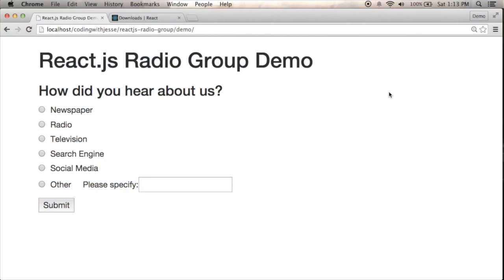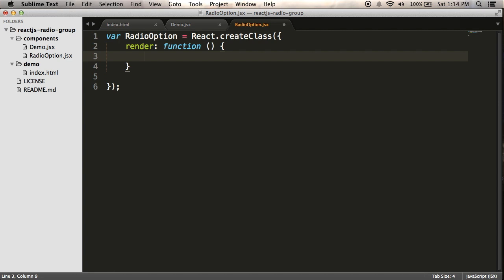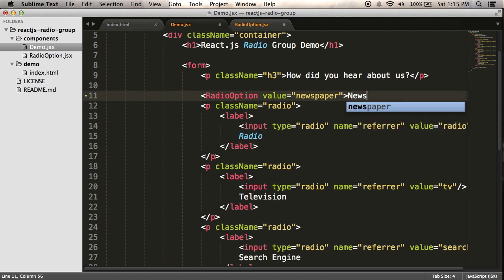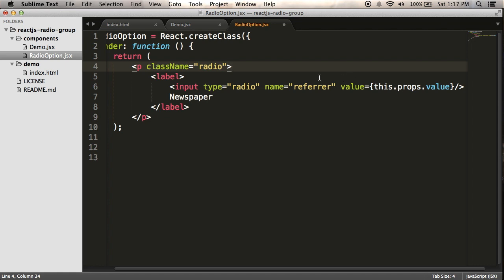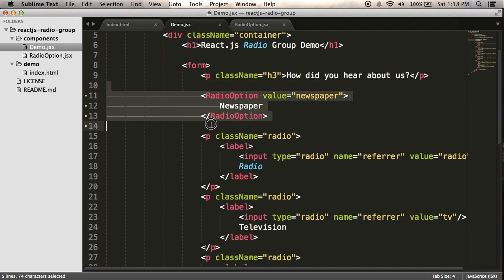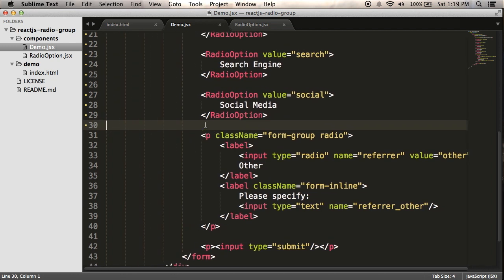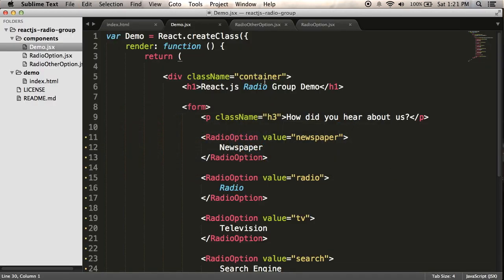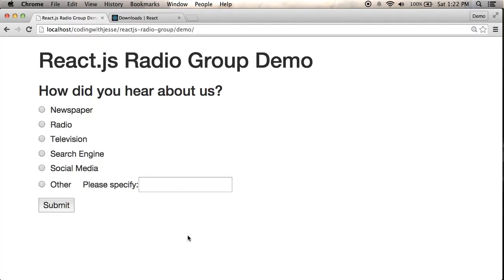Using React.js v0.12 - Part 2/8 - Refactoring into Multiple Components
I continue with splitting my interface up into multiple React components.